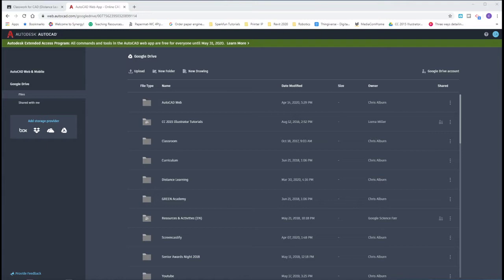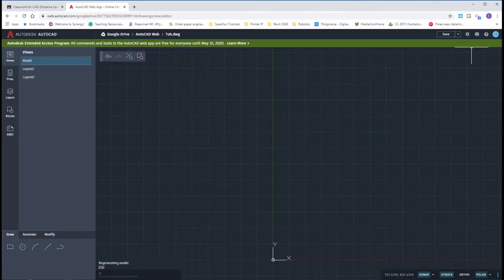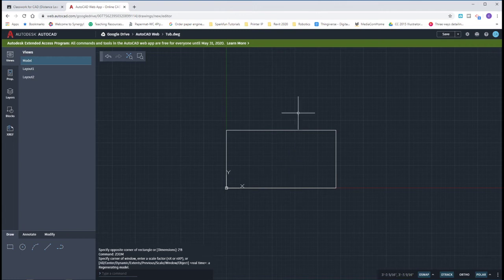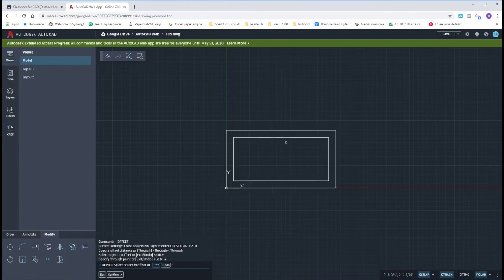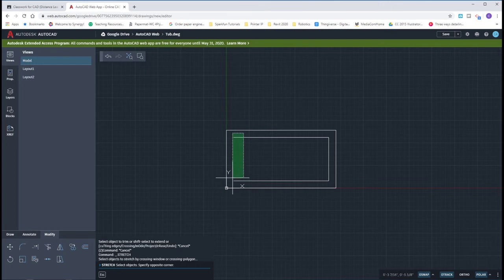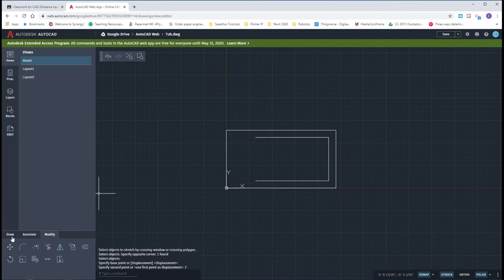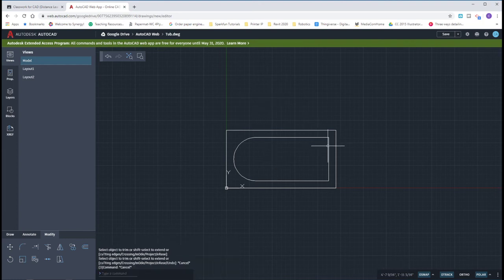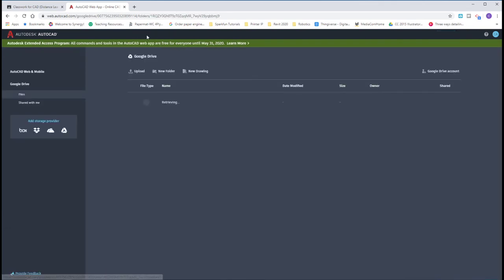Architectural Objects - Tub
Introduction to drawing architectural objects in AutoCAD Web. In this video we will draw a bathtub.